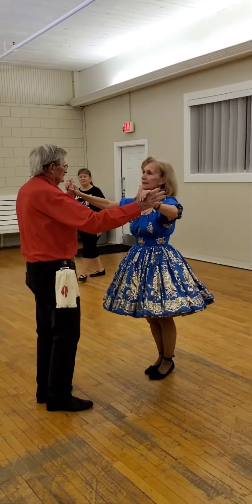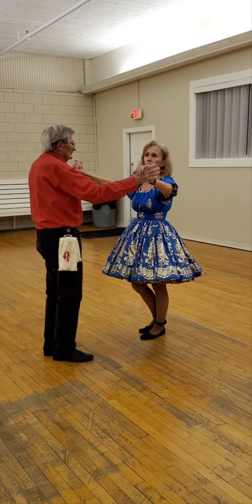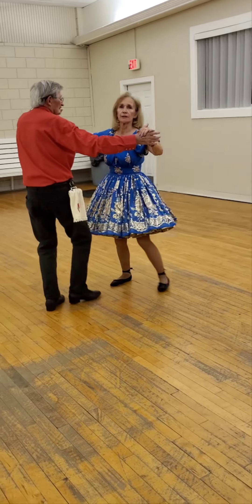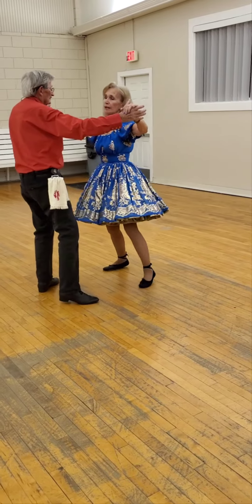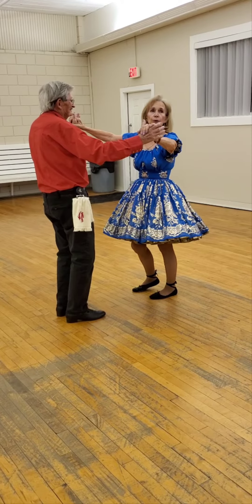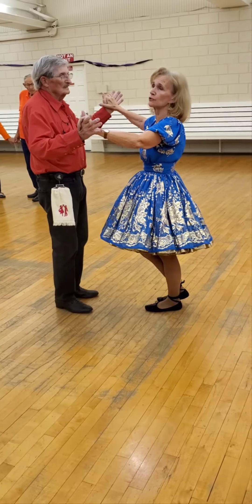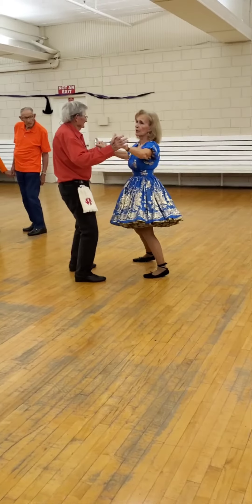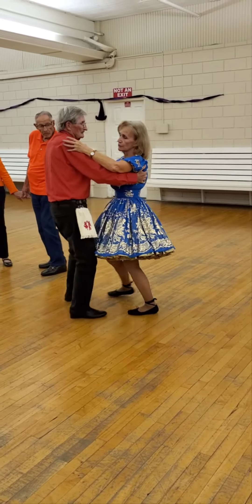Shoulder to Shoulder